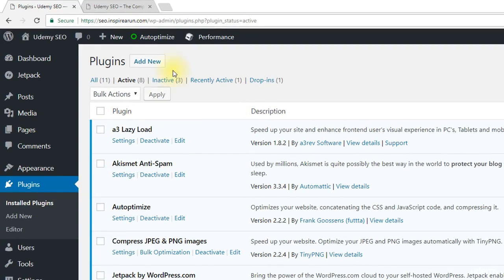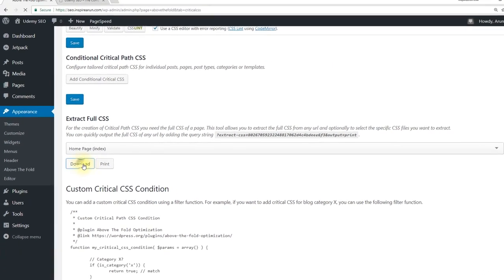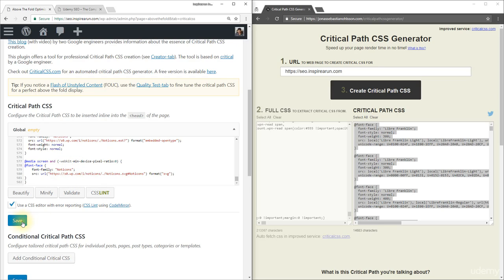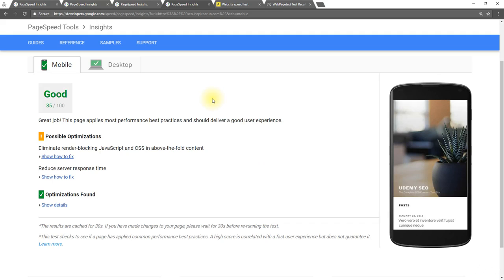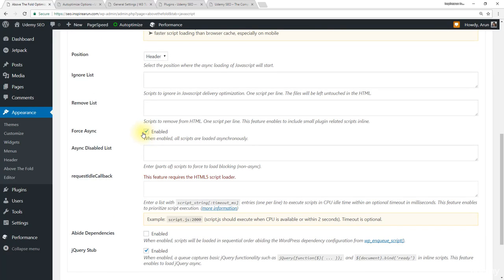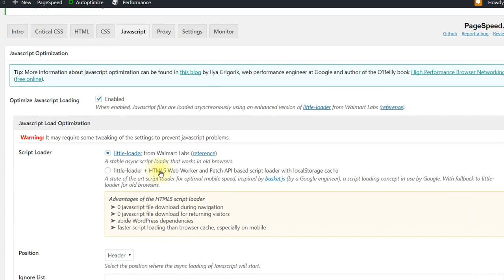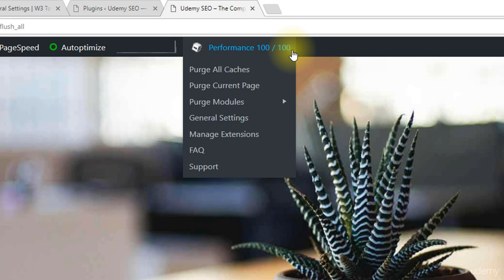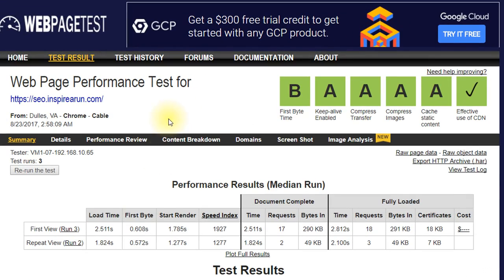21 Eliminate render blocking CSS and Js PST 1B